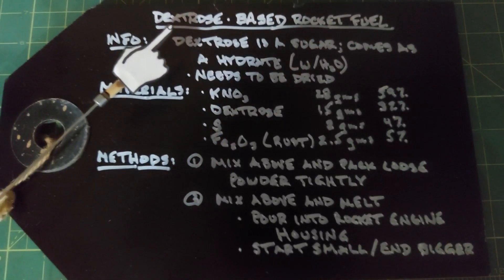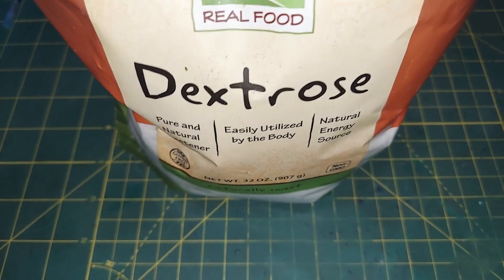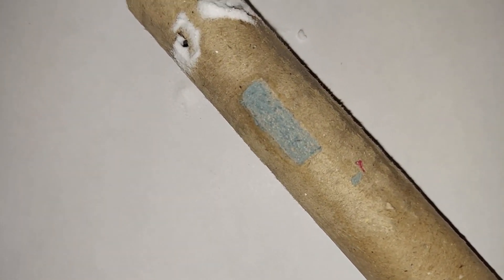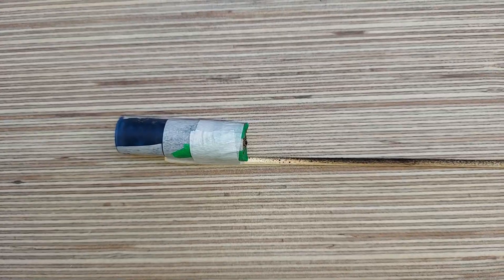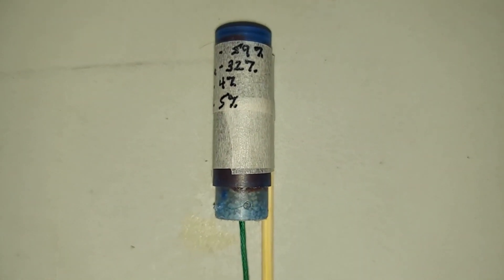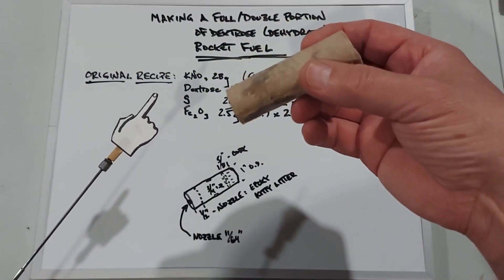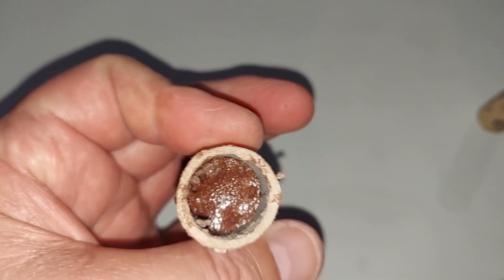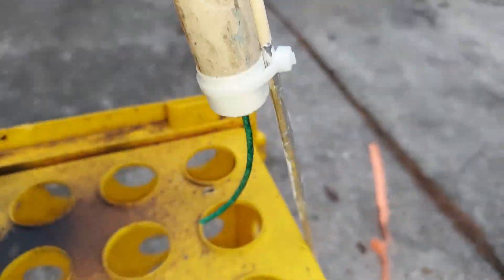Making Dextrose Based Rocket Engines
Using potassium nitrate as the oxidizer, dextrose can be used to make a great but simple rocket engine.  Complete instructions are included.